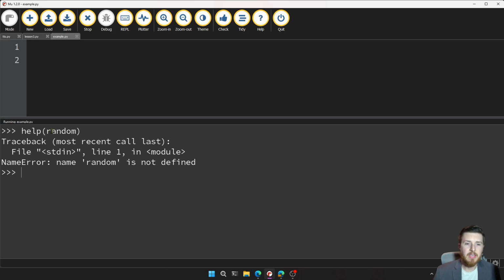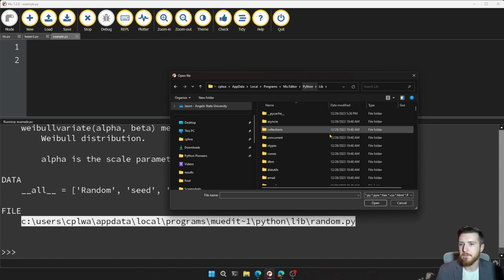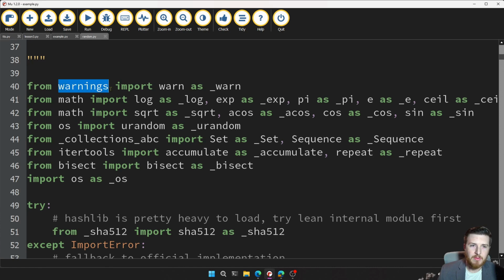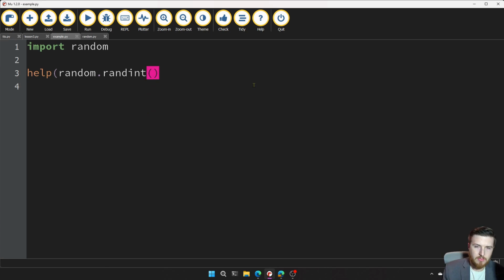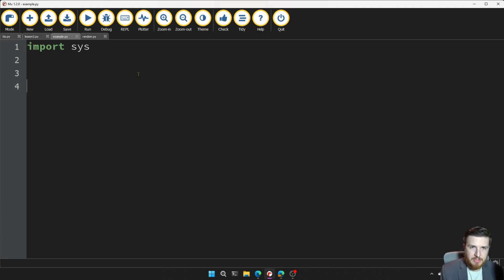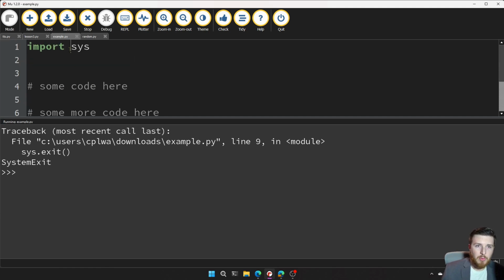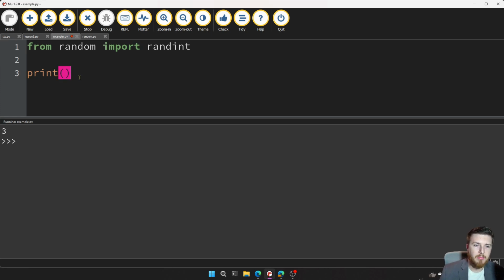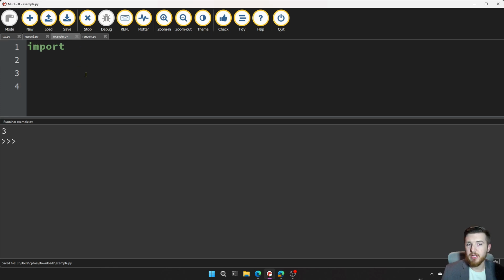Python Pioneers: Lesson 8 - Importing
In this Video we discuss importing modules. We dive into importing the random module and generating random numbers.